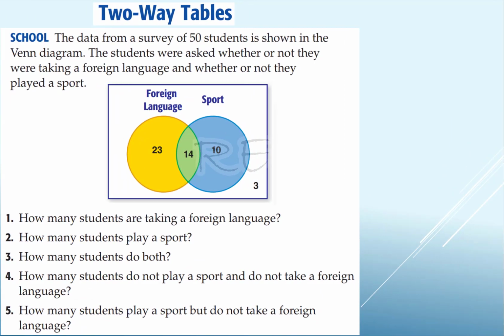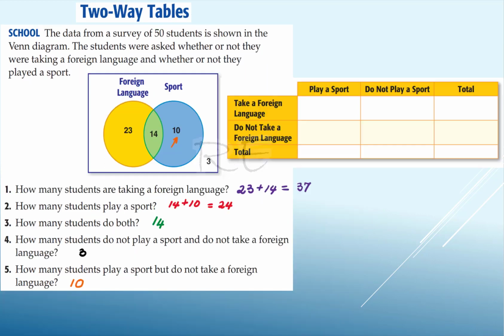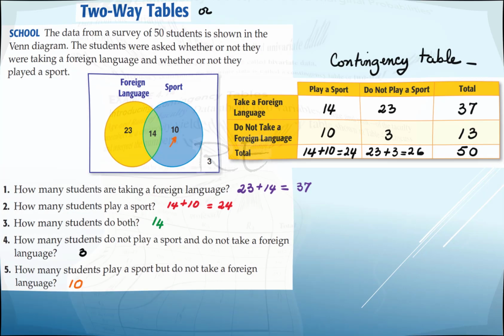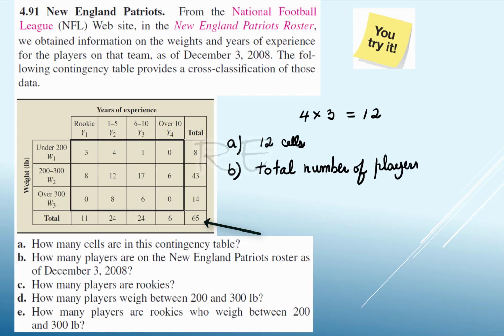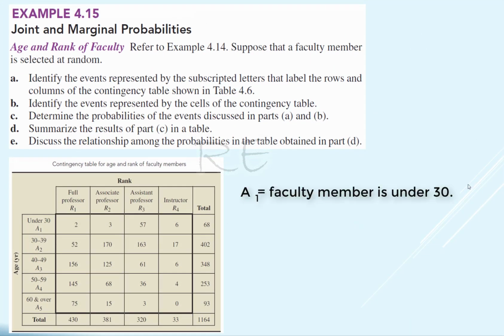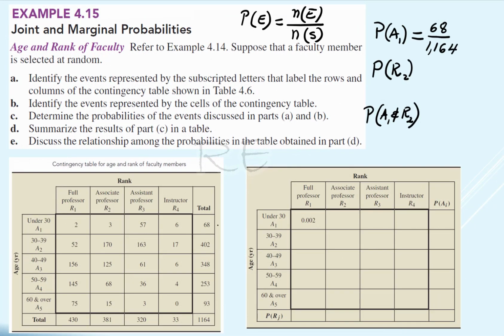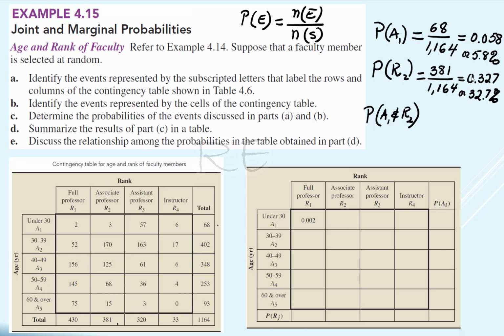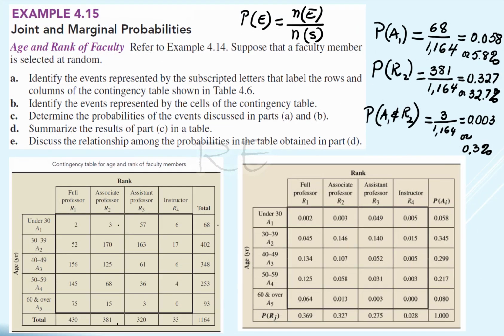Math 20 Lesson 4 4 Contingency Tables ; Joint and Marginal Probabilities Video 1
Venn Diagram, Contingency Tables, Two-way table, Joint and Marginal Probabilities,  Math 20, Elements of Statistics